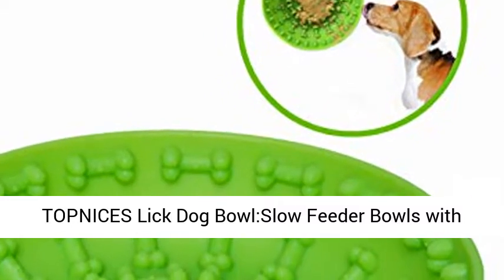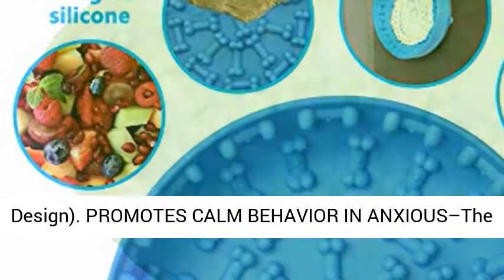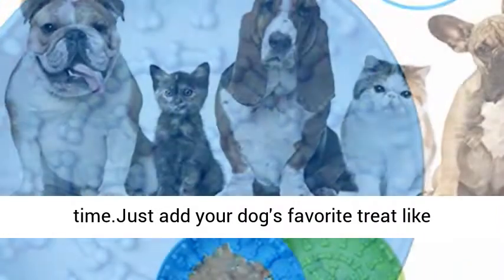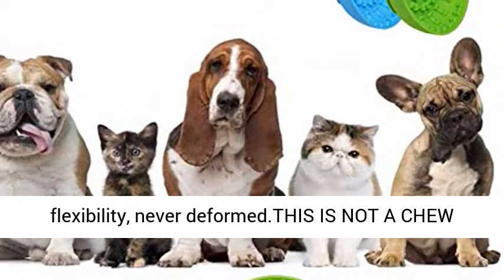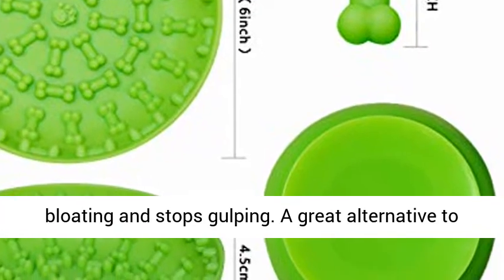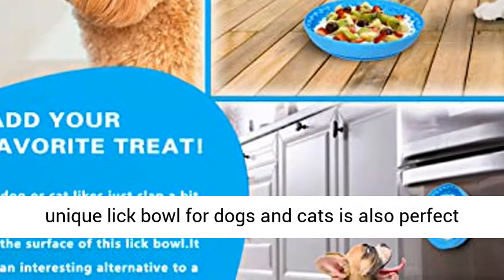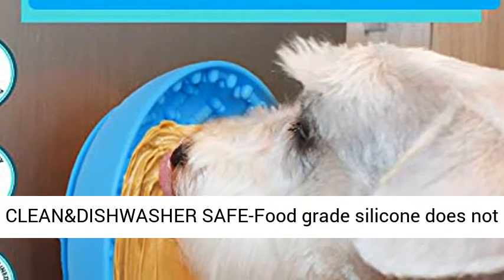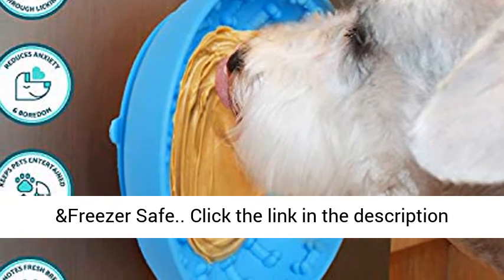Upgraded Lick Mat Bowl,Dog Slow Feeder Bowls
PROMOTES CALM BEHAVIOR IN ANXIOUS–The lick bowl for dogs with bone shape inside will calm and relax your pet by distraction through the promotion of licking;Great for use during anxious and stressful situations like car rides, bath time.Just add your dog's favorite treat like peanut butter,yogurt,bananas.
ENVIRONMENTALLY FRIENDLY AND SAFE MATERIALS:-The dog lick bowl made from 100% food grade natural silicone, BPA free, no smell or taste, durable, strong flexibility, never deformed.THIS IS NOT A CHEW TOY. PLEASE SUPERVISE YOUR PET.
SLOWER & HEALTHY FEEDING–The dog slow feeder bowl can be used to promote slower eating, which in turn reduces bloating and stops gulping. A great alternative to normal slow feed bowls. Perfect for dog training and to help reduce create training time.
UPGRADED UNIQUE BOWL SHAPE WITH STRONG SUCTION CAP–This unique lick bowl for dogs and cats is also perfect for serving pet food and meals too.Large suction cap locks firmly to most smooth surfaces. Spread on soft treat, stick licking mat to tile, floor, bath, shower glass and car window to distract and reduce your dog’s anxiety.
EASY TO CLEAN&DISHWASHER SAFE-Food grade silicone does not absorb water and easy to handle, just use soapy water or dishwasher to wash it off.100% dishwasher &Freezer Safe.